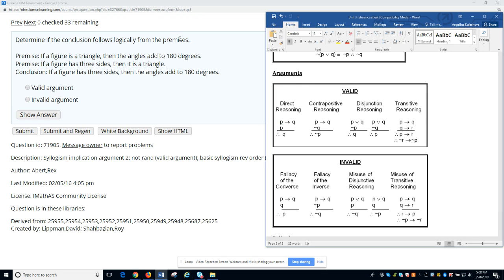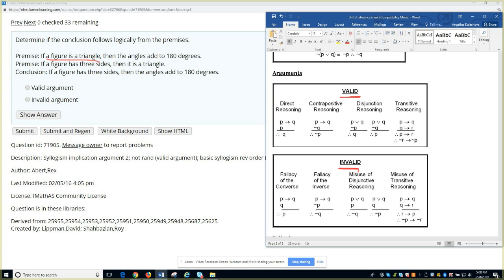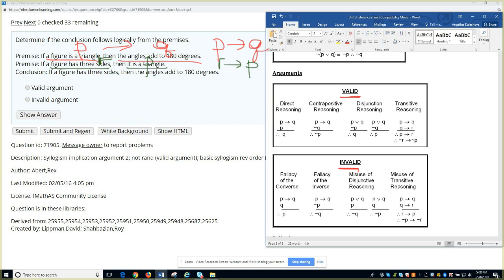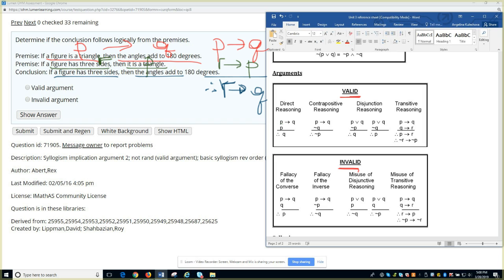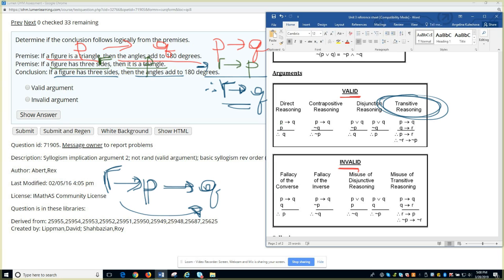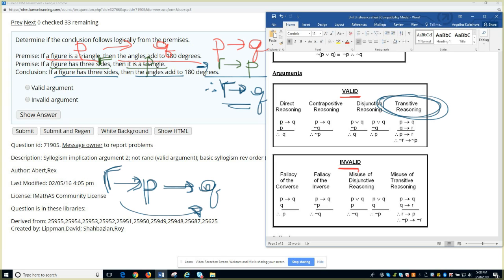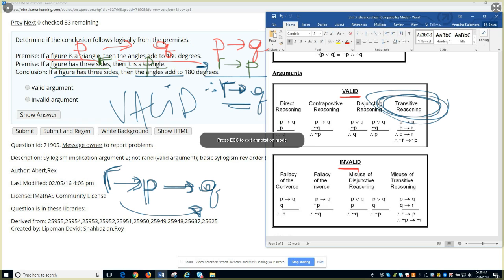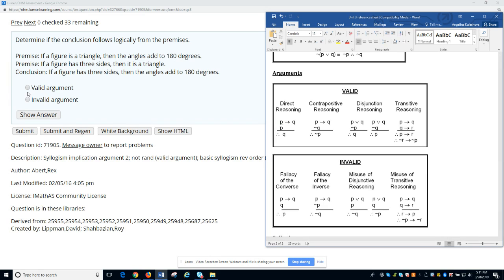HW 13 Q9